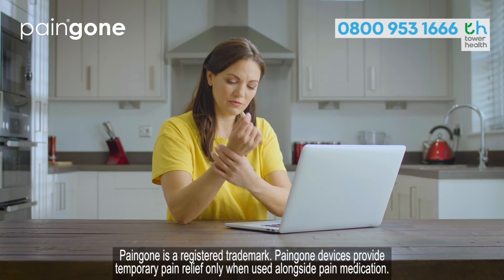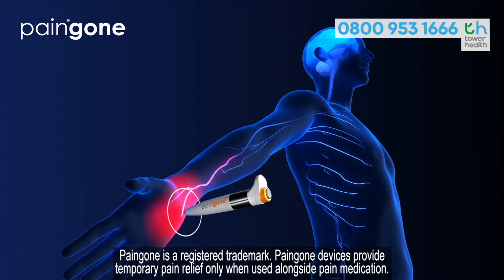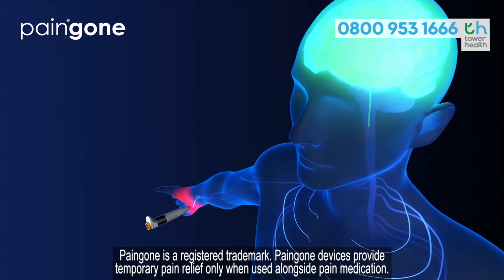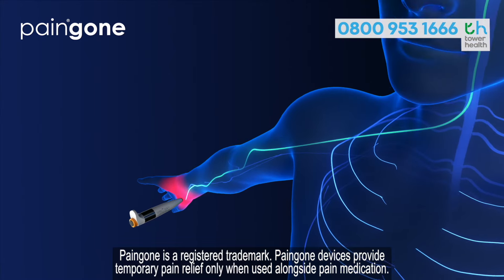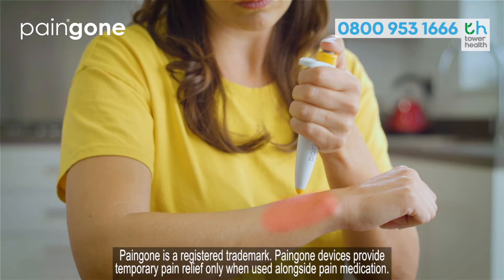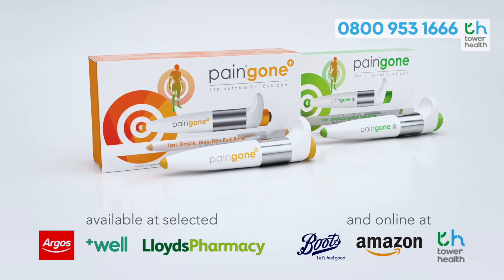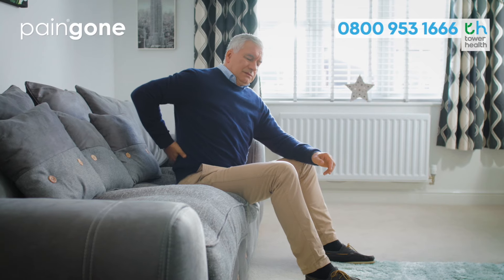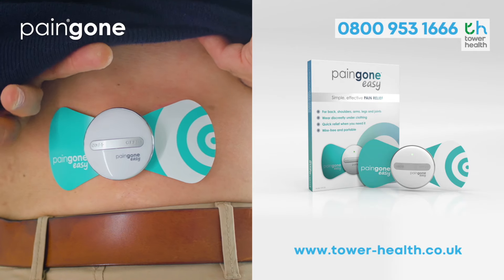Paingone - Natural, Fast, Effective Pain Relief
👉🏼 All the benefits of Paingone - but with one touch of a button 👈🏼

Paingone Plus is not to be confused with a standard TENS machine. It's a hand-held TENS device, applied straight to the area of pain, without the fuss of pads, electrodes and gels. It is classified as a Class IIa Medical Device, used by many satisfied users, old and young alike.

🔸 Apply directly where it hurts
🔸 Just 1 click of the button per 30-second therapy
🔸 Effective through light clothing
🔸 Handy, pocket-size, use anytime, anywhere
🔸 No leads, wires or pads